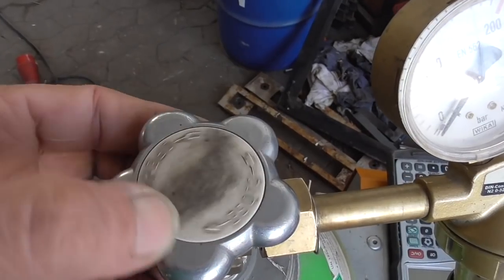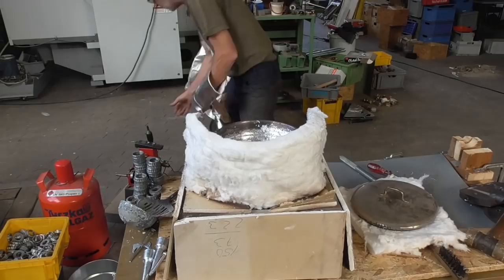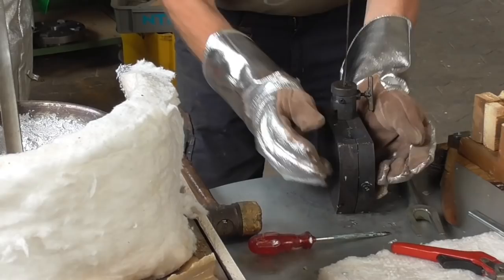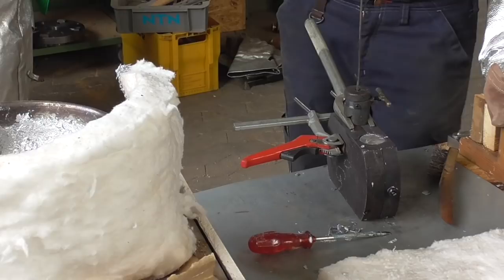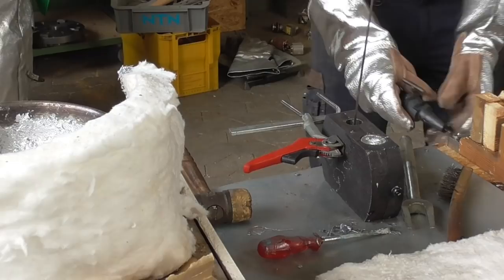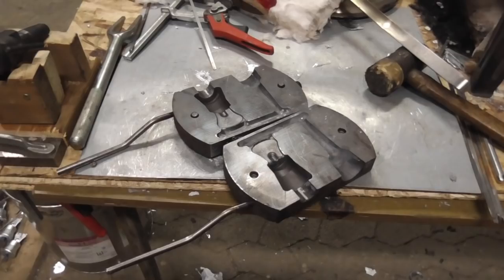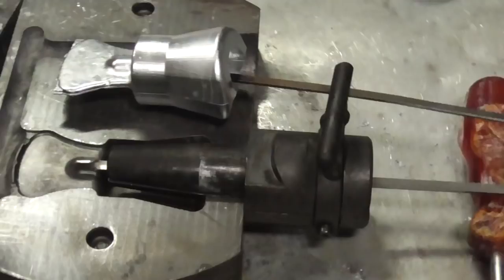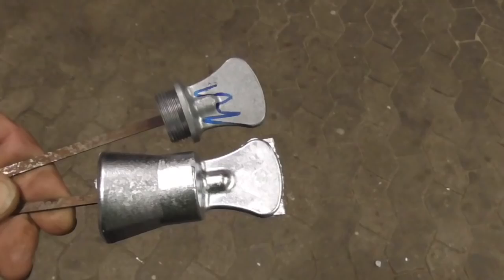Dip Stick Casting Show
Showing how I cast a oil dip stick out of zinc.